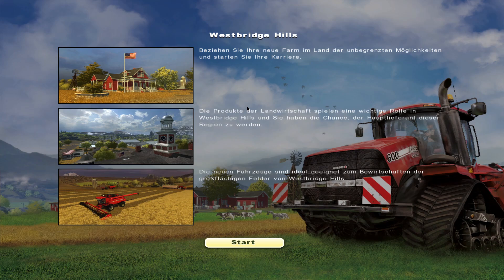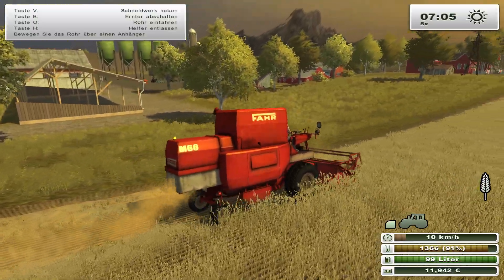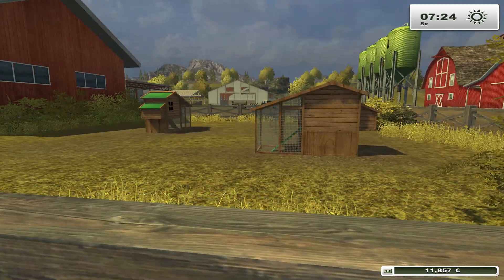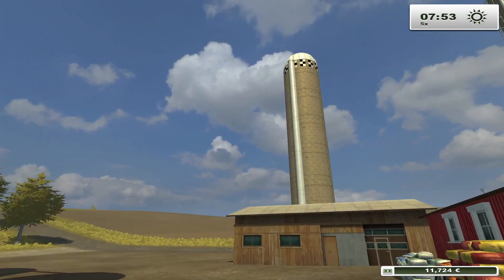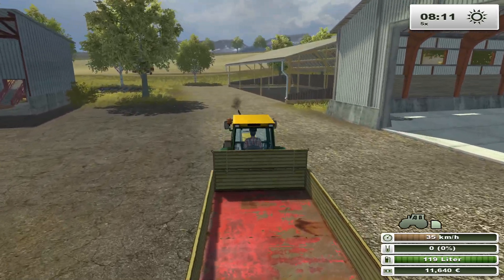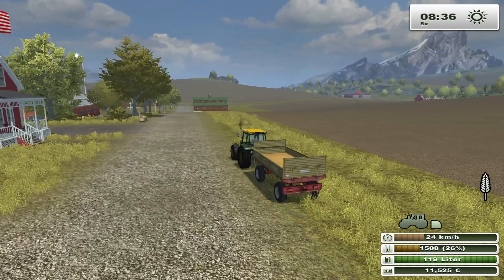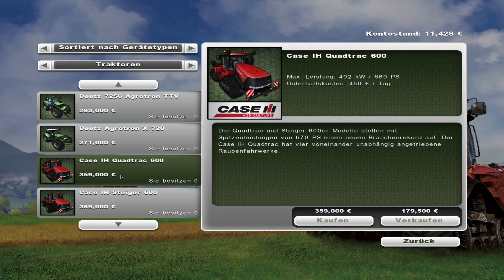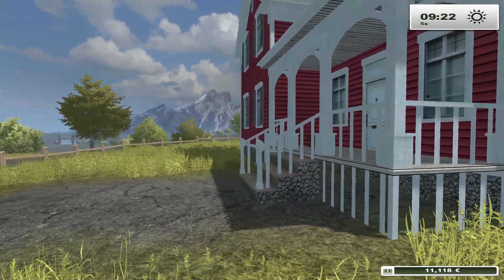FS13 #:1 FarmSim Nostalgia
Before we get FS25 we make a tour through vintage versions of Farming Simulator.
This time we visit FS13.

Best wishes Eva aka Granny Tana